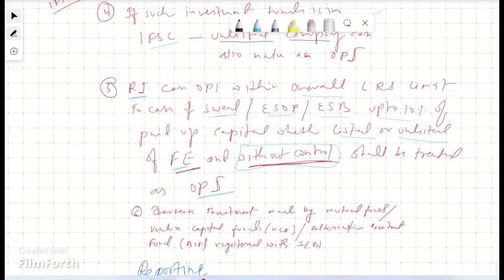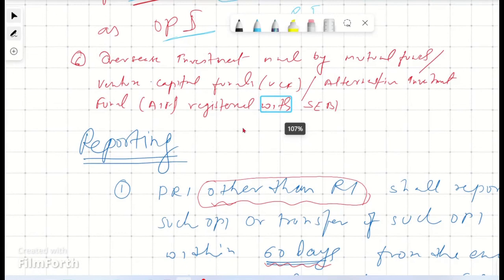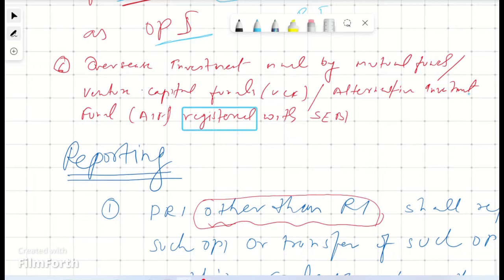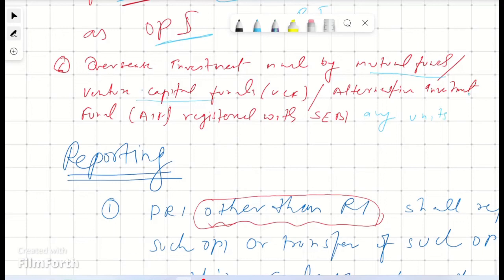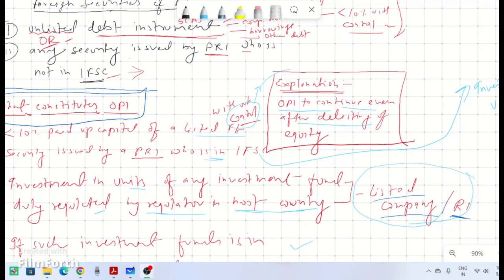NEW ODI REGIME 2022- PART 2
Overseas Portfolio Investment- Concept, Regulatory Requirements, Reporting, Eligibility, Limit as per New ODI Regime August 2022